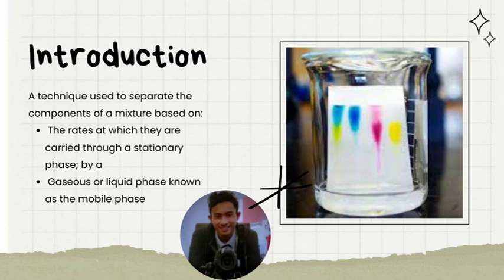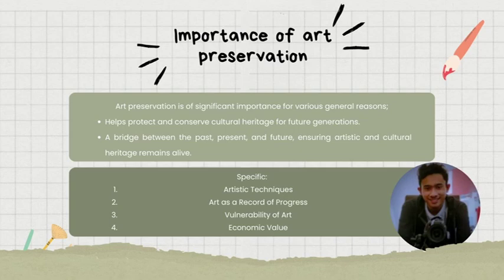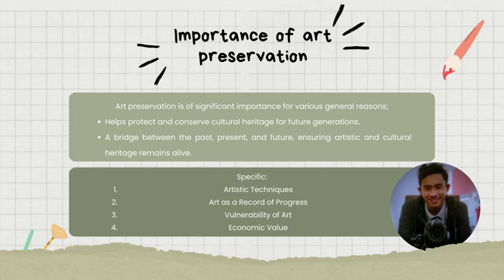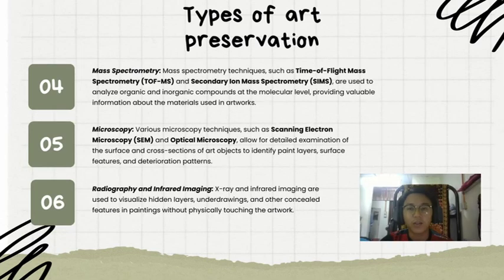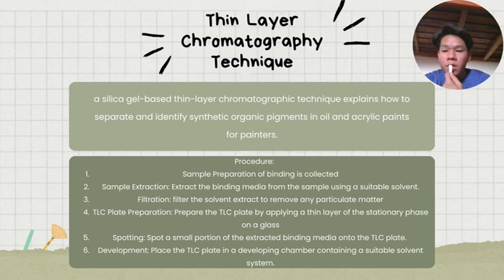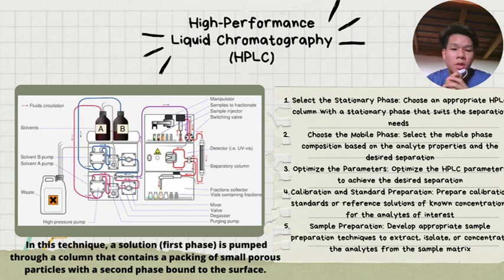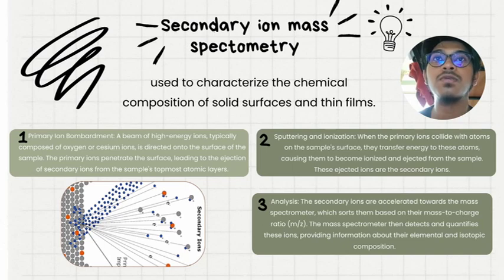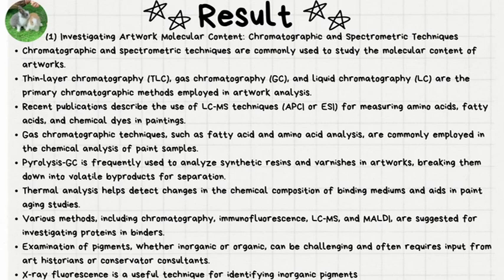😉The study of Chromatography Analysis On Paint For Art Restoration 🧠 - CHM256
People of the Victorian times were imaginative enough to capture such moments and event in truly incredible paintings. We as humans and historian s want to preserve such depictions with perfect vibrance and quality nowadays. In this video, we explain ways to restore paintings and bring life to such artworks.